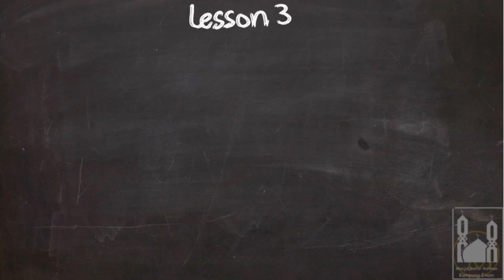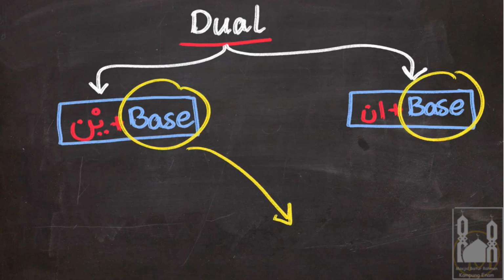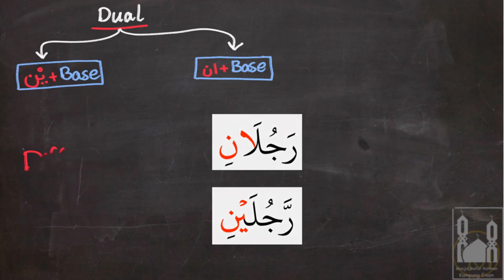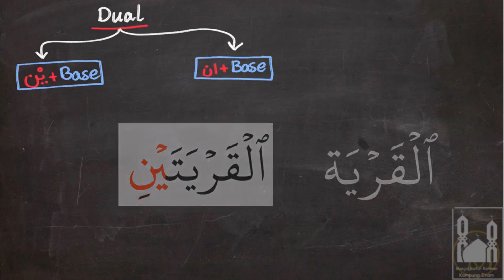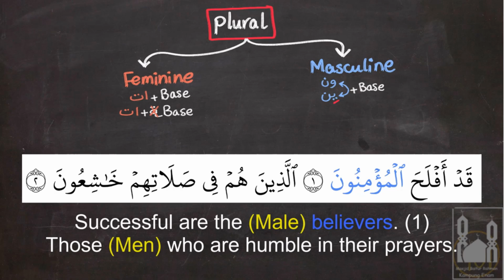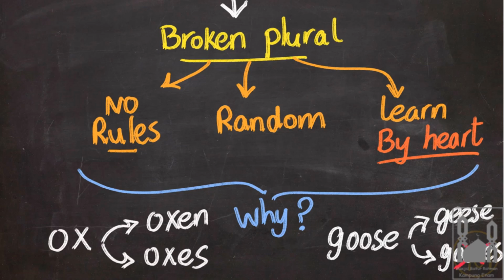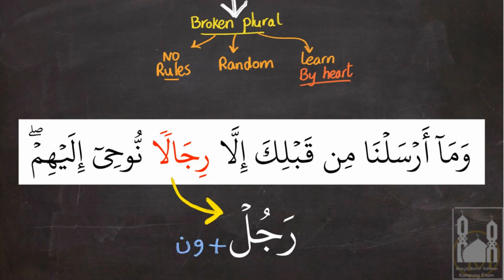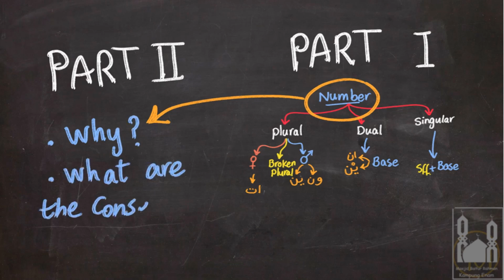Tata Bahasa Arab Quran 3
pelajaran "Tata Bahasa Arab Quran 3" dalam 5 poin:

1. Jenis Noun dalam Bahasa Arab:
Noun (Ism) dalam bahasa Arab dibagi menjadi tunggal, dual, dan jamak.
Bentuk dasar noun adalah tunggal, dari mana bentuk dual dan jamak dibentuk.

2. Pembentukan Noun Dual:
Untuk membuat noun dual, tambahkan akhiran "Alif dan Nun" atau "Ya dan Nun" ke bentuk dasar noun.
Tidak ada pengecualian dalam aturan ini; semuanya konsisten.

3. Pembentukan Noun Jamak:
Noun jamak dibentuk dengan menambahkan "Waw dan Nun" atau "Ya dan Nun" untuk noun maskulin.
Untuk noun feminin, tambahkan "Alif dan Ta" setelah menghapus akhiran "Ta Marbuta" jika ada.

4. Pengecualian dan Bentuk Jamak Tak Beraturan:
Ada noun jamak yang tidak mengikuti aturan tetap, dikenal sebagai jamak tak beraturan, dan harus dipelajari secara hafalan.
Beberapa contoh jamak tak beraturan diberikan untuk membantu pemahaman.

5. Konteks dalam Al-Quran:
Penting untuk memahami bentuk-bentuk ini untuk interpretasi konteks dalam ayat-ayat Al-Quran.
Noun maskulin jamak dapat mencakup baik laki-laki maupun perempuan dalam konteks campuran.